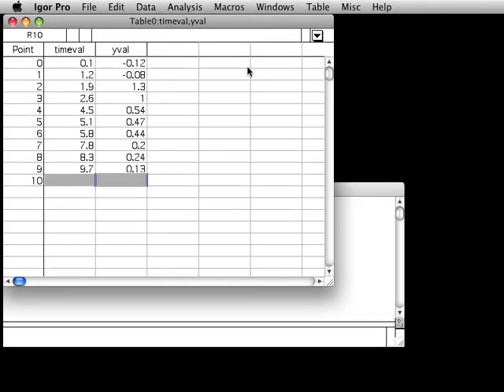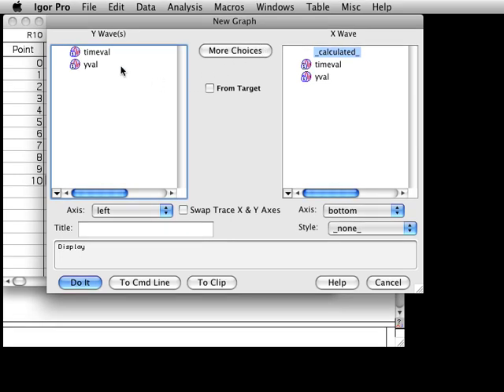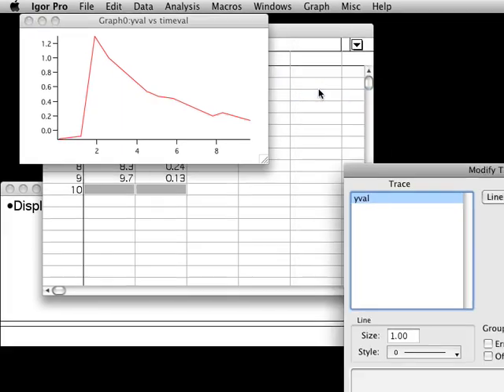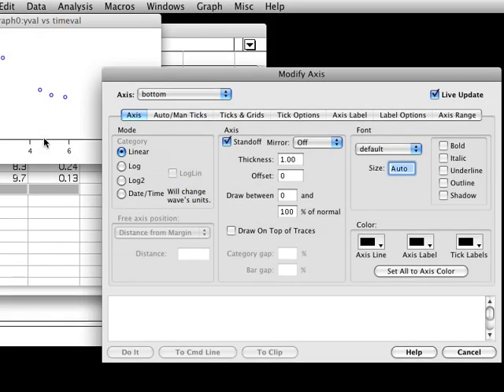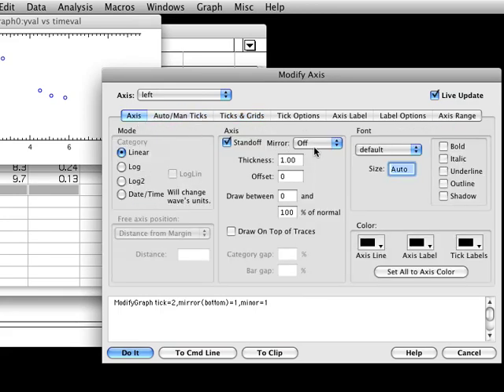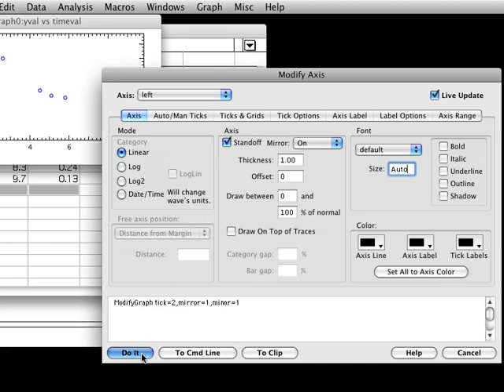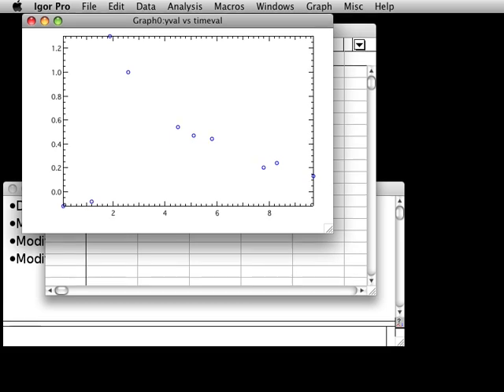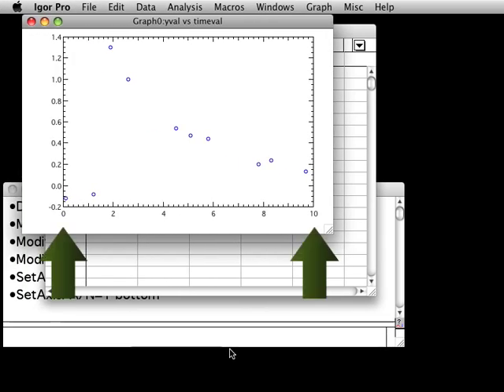Igor Pro Guided Tour 1: 1.2 Making and Touching Up a Graph